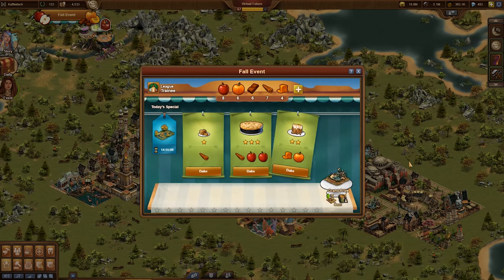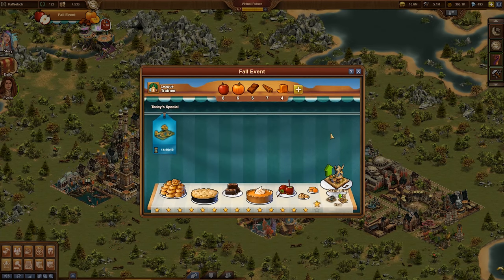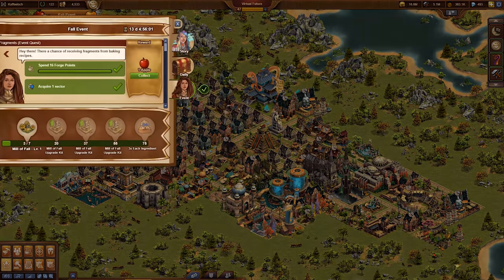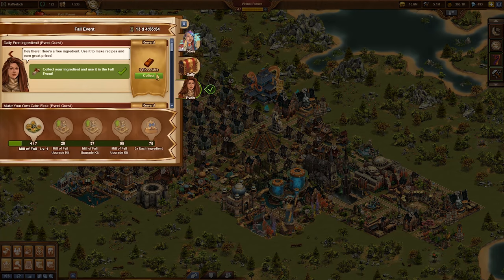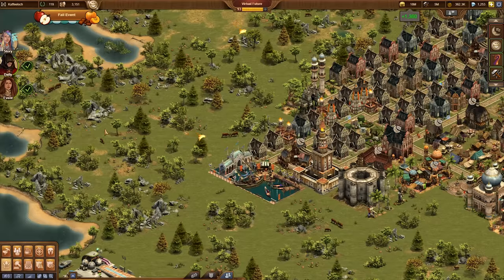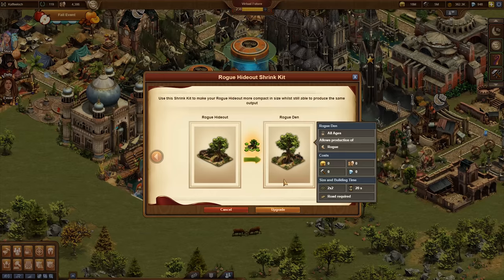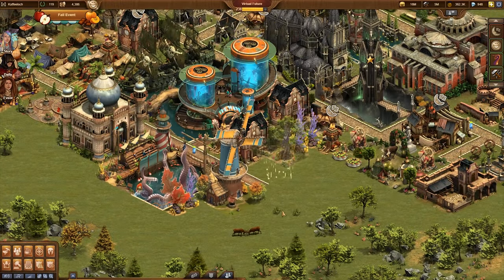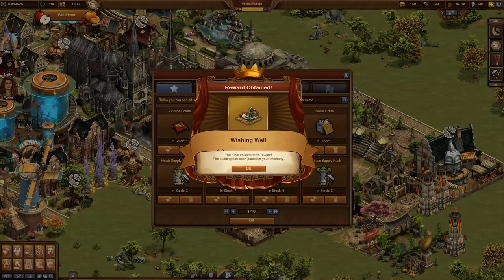Forge of Empires - Fall Event 2018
Available subtitles: EN, DE, FR, IT, ES, PL, PT (PT/BR), NL, CZ/SK, DK, FI, GR, HU, NO, RO, RU, SE, TH, TR

Forge of Empires Game Designers -Thi and Kurt - introduce this year’s Fall Bake Off Event! Get your cookbooks out and preheat your ovens, ‘cause it’s time to bust out your baking skills!

By completing quests in this year’s Fall questline, finding incidents around your city, or simply by logging in every day, you’ll be able to gather ingredients to complete your recipes! Use combinations of five different ingredients to bake recipes and get some tasty rewards.

The upgradeable Mill of Fall building is up for grabs, producing Forge Points and goods for your city! At level 7, you can choose which Mill to upgrade to: The Aqueous Mill, the Sunflower Mill, or the Colorful Mill—each of which specializes in its own unique production output! In this event, you’ll also get the chance to win the new shrink kit for the Rogue Hideout, shrinking it to a 2x2 Rogue Den!

Lastly, Thi and Kurt introduce to you the brand new reward “Fragments”! Find 15 Fragments of some of the most powerful buildings in Forge of Empires—like the Shrine of Knowledge or the Wishing Well—and assemble it in your inventory. These Fragments come as rewards for finishing recipes, so get baking!

*ding!* that's the oven!